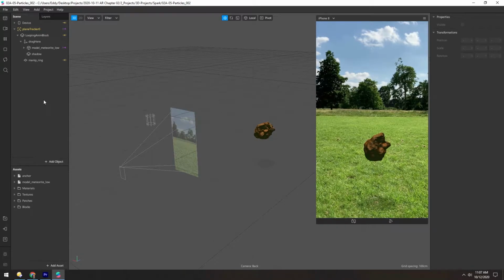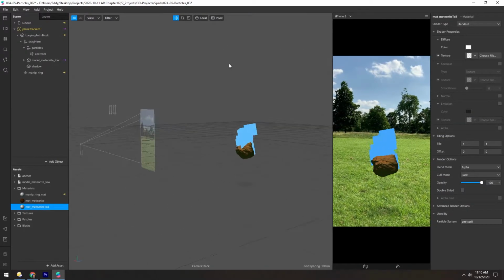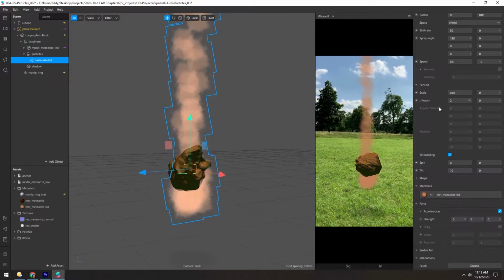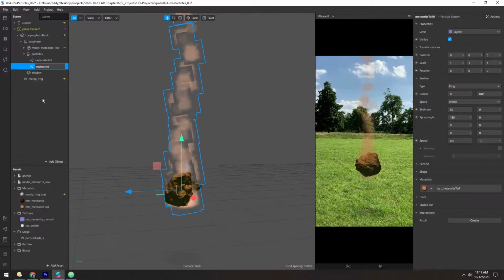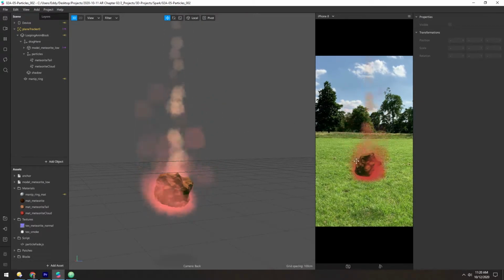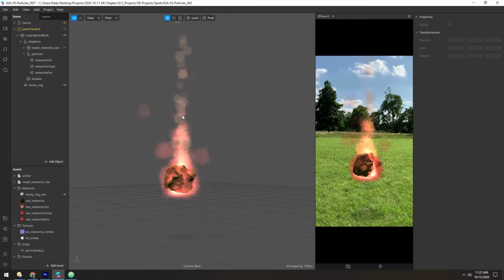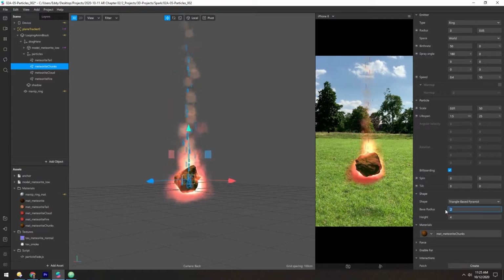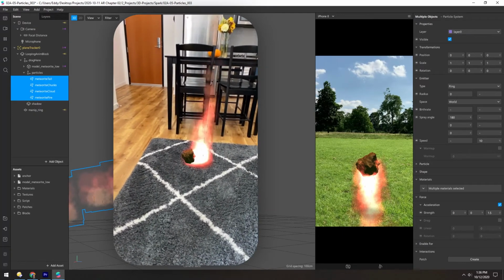Spark AR - Particles and Scripting (Masterclass Chapter 2)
Particles are my favorite! Nearly all of my filters include some form of particles. You can simulate fire, smoke, rain, snow, wind, fog, sparks, impacts, fish, stars, nebulas... the list goes on.

World vs Local Space
When an emitter is set to world space, if the emitter moves, the particles that have already been emitter are not affected. When local space is set, moving the emitter also moves the particles that have already been emitted.

In the case of the meteorite, it would have actually made more sense to set all the emitters to local space. That way when the meteorite is moved around, the particles would still form a perfect tail. But it's also fun having them be set to world space so when you do move the meteorite around, it draws a fiery path in your environment.

Birthrate
Number of particles emitted per second. Keep this value lower to perform better on more devices.

Warmup
When making rain or snow with particles, you would want the scene to already be full of particles before the filter begins. Warmup does just that. You can set how much time is calculated before the filter starts up.

Billboarding
When using flat particles, billboarding forces them to face the camera so you don't see the flat edge of them.

Force
Acceleration is a constant force on a particle. You would use this to simulate gravity or heat advection. Drag is the opposite. It slows particles down. Different environments have different drag. A vacuum would have zero drag, air has a bit of drag, and water has a ton of drag.

Scripting
We won't be diving too deep into scripting in this course, but there are a few scripts that may come in handy.

Particle Fade Script
See and download the full script at Lasse Tvedt's Github page. He has added a ton of informative comments explaining in detail what's happening on every line. I use this script in at least half of the filters I make. It's brilliant!